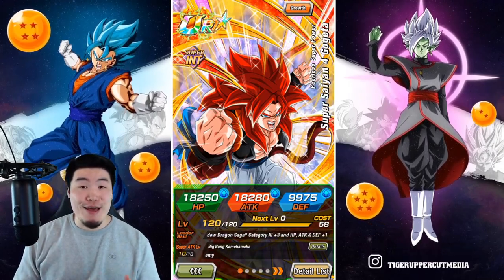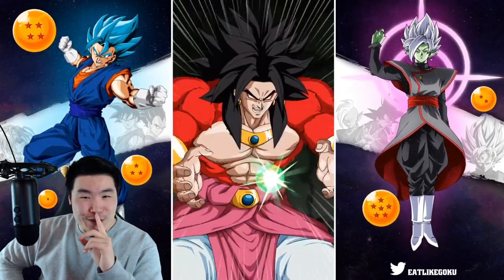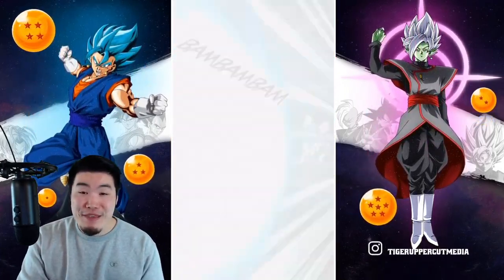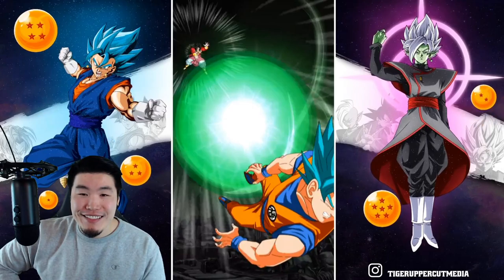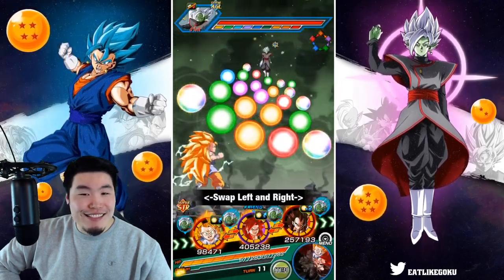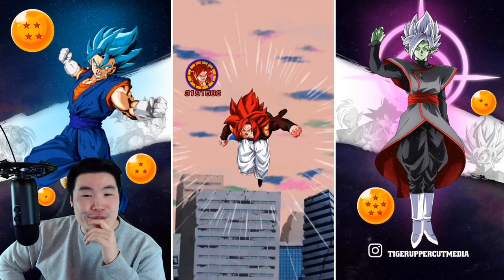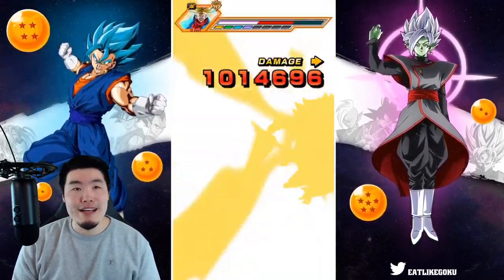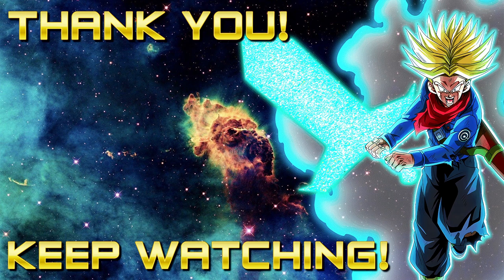MAXIMUM MONKE POWER! FULL "Giant Ape Power" Category Team Showcase! (DBZ Dokkan Battle)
It's time for Global players to reject humanity and RETURN TO MONKE.